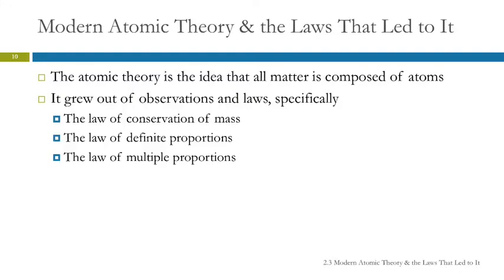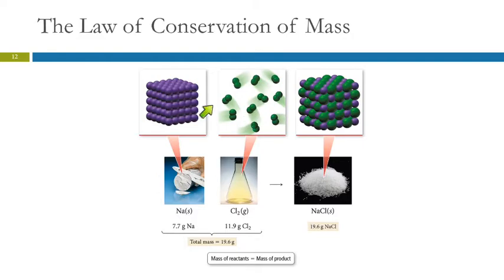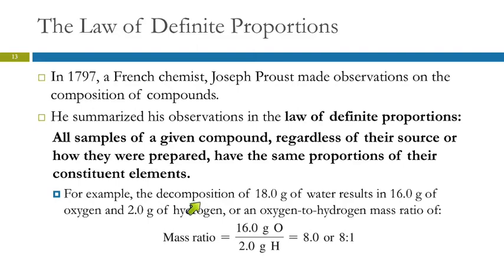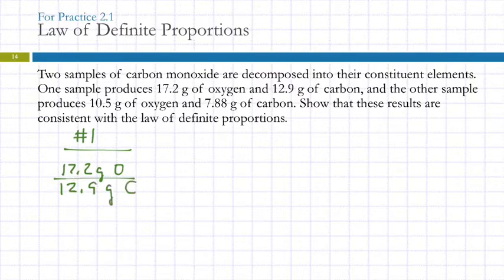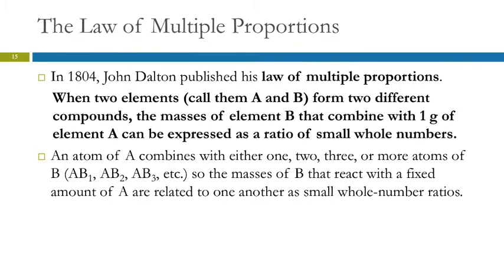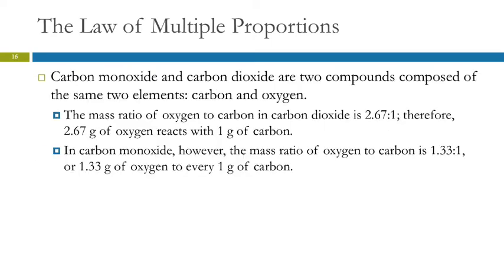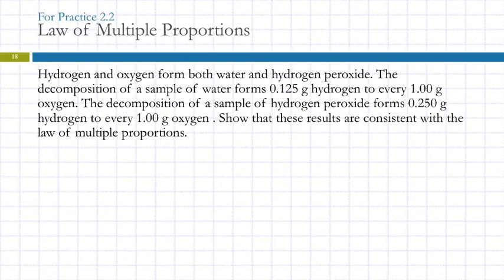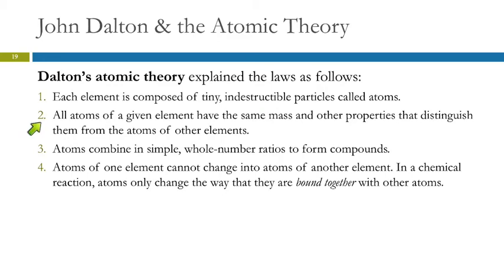2.3 Modern Atomic Theory & the Laws That Led to It